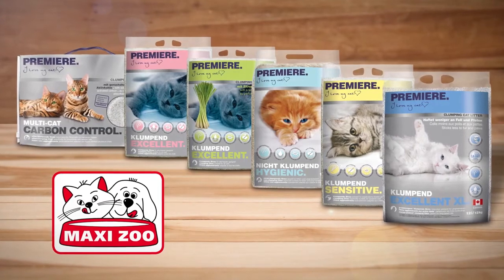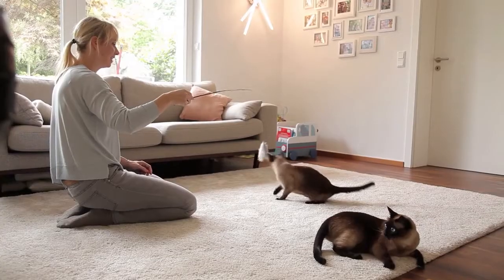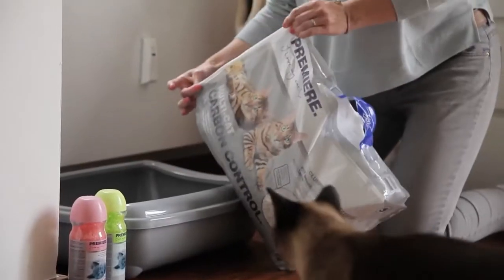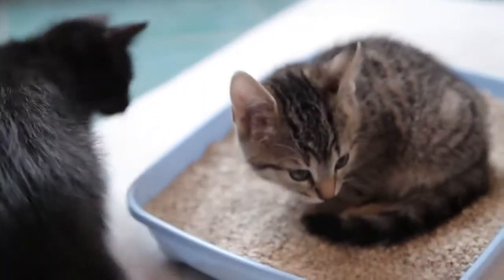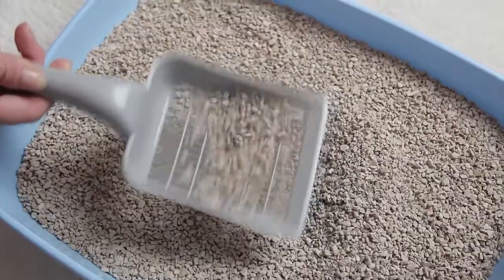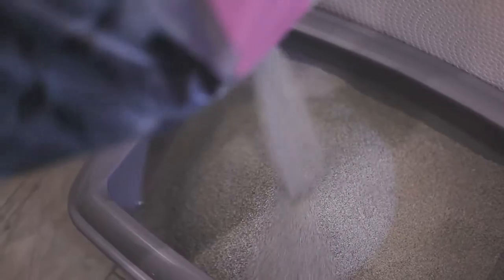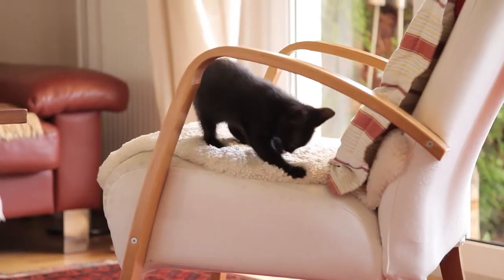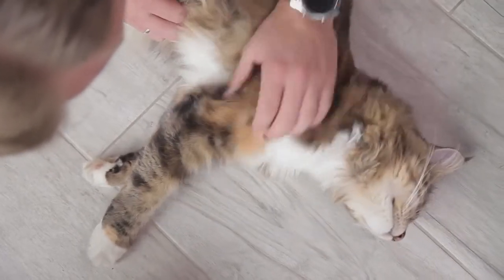Maxi Zoo - PREMIERE - Litière pour chats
Découvrez notre large gamme de litières pour chats de PREMIERE. Quelque chose pour chaque type de patte !
La litière pour chats PREMIERE offre une large gamme de litières pour chats agglomérante ou non agglomérante.  La litière pour chats PREMIERE est très économique à l'usage parce qu'il peut absorber beaucoup d'humidité et dure donc longtemps.

La litière agglomérante forme des touffes faciles à enlever avec une pelle. La litière pour chats non agglomérante est idéale pour les chatons et les chats à poils longs. Il absorbe les odeurs et l'humidité plus rapidement. En outre, la litière pour chats PREMIERE est pratiquement exempte de poussière.

Cette litière pour chat est facile à utiliser et sent bon. Découvrez les différents types de litière PREMIERE dès maintenant dans notre boutique Maxi Zoo !